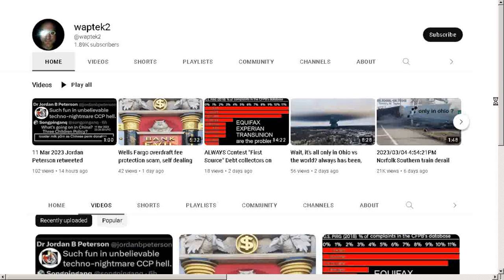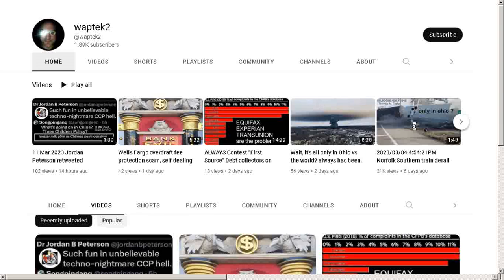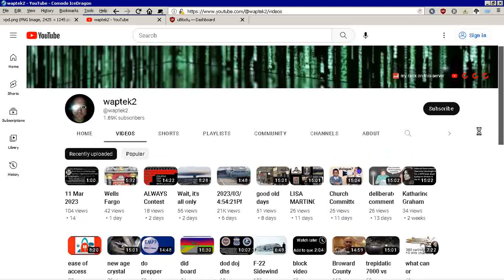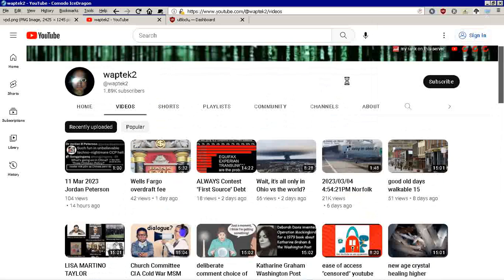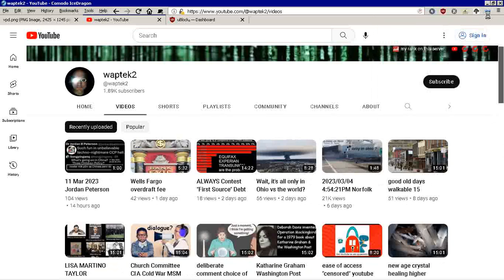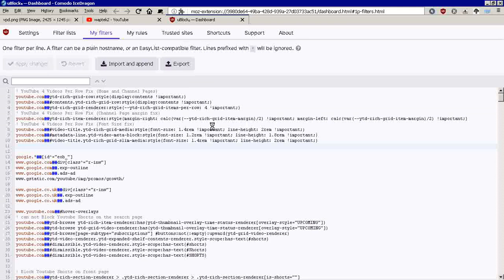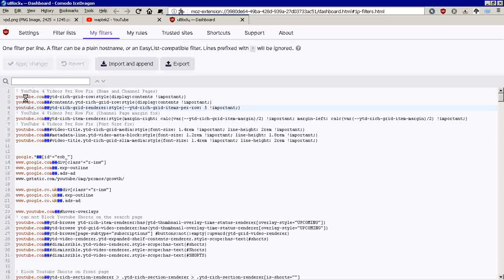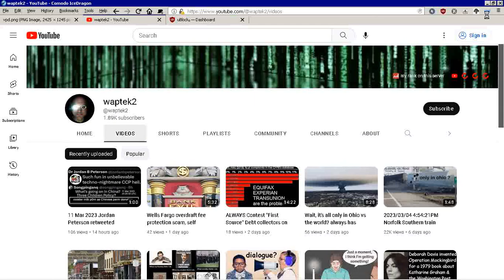uBlock Origin & or browser add-on to fix youtube 3 column video page we HATE!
If you want to have more than 4 videos in a row then
change --ytd-rich-grid-items-per-row value to 5 or 6.

! YouTube 4 Videos Per Row Fix (Home and Channel Pages)
! YouTube 4 Videos Per Row Fix (Channel Page margin fix)
youtube.com#ytd-rich-item-renderer:style(margin-right: calc(var(--ytd-rich-grid-item-margin)/2) !important; margin-left: calc(var(--ytd-rich-grid-item-margin)/2) !important;)
! YouTube 4 Videos Per Row Fix (Font Size fix)
youtube.com##video-title.ytd-rich-grid-media:style(font-size: 1.4rem !important; line-height: 2rem !important;)
youtube.com##metadata-line.ytd-video-meta-block:style(font-size: 1.2rem !important; line-height: 1.8rem !important;)
youtube.com##video-title.ytd-rich-grid-slim-media:style(font-size: 1.4rem !important; line-height: 2rem !important;)

backup of the OBO fix at reddit to avoid flagging
archive.ph/OgNwT

archive.ph/QLyXa
= all other citations archived due to youtube link bot & censor flag threats

I denounce & DEBUNK any acts of violence on any person, being, group or establishment

This video is only for scientific Experimental entertainment ,
Any actions in this video shall not be a call to repeat them ,
the author shall not be held liable for any actions you perform ,
Do not try to do this , & if this video discusses weapons
it is not a demonstration of it or its production process